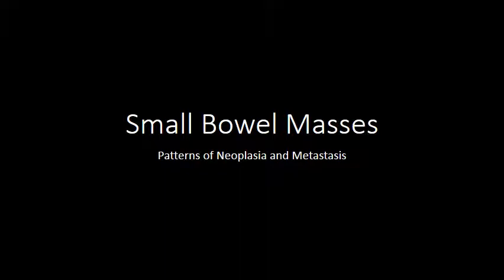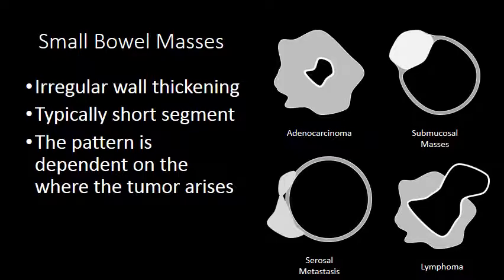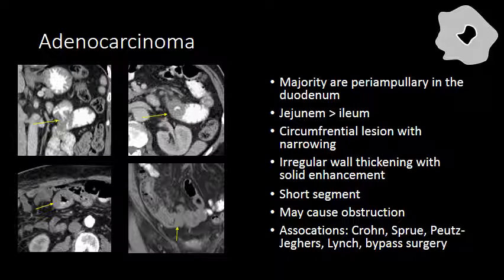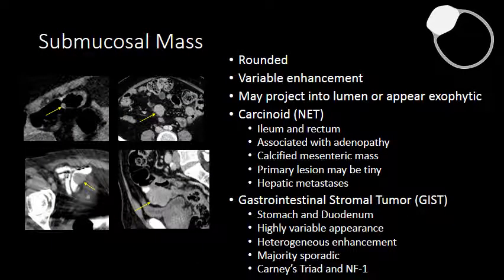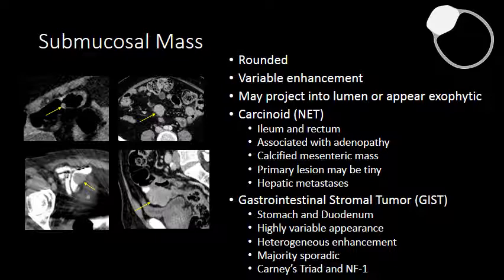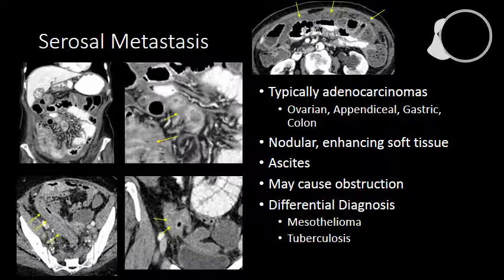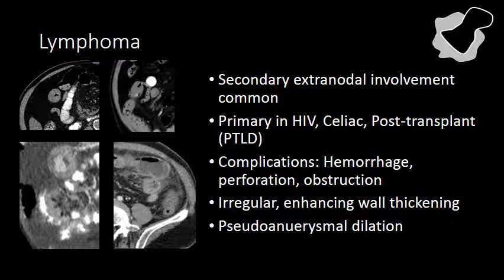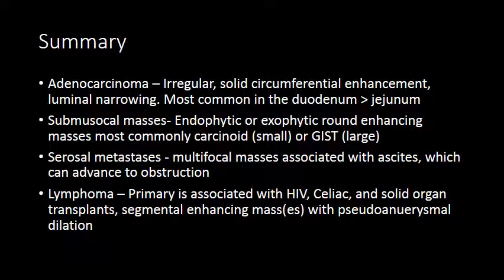Small Bowel Masses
Audience: Residents and Fellows

Learning Objectives:
Identify and describe common patterns of small bowel neoplasia
Differentiate small bowel neoplasia from patterns of small inflammation or ischemia

Summary:
Adenocarcinoma – Irregular, solid circumferential enhancement, luminal narrowing. Most common in the duodenum - jejunum
Submusocal masses- Endophytic or exophytic round enhancing masses most commonly carcinoid or GIST
Serosal metastases - multifocal masses associated with ascites, which can advance to obstruction
Lymphoma – Primary is associated with HIV, Celiac, and solid organ transplants, segmental enhancing mass with pseudoanuerysmal dilation